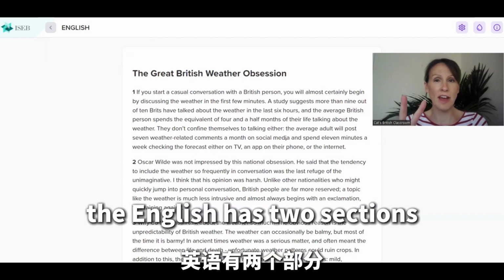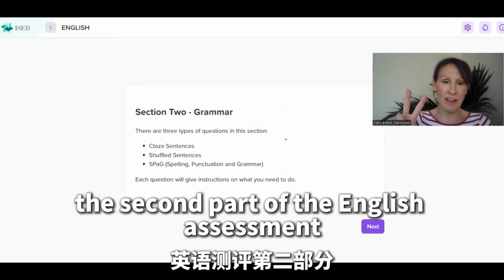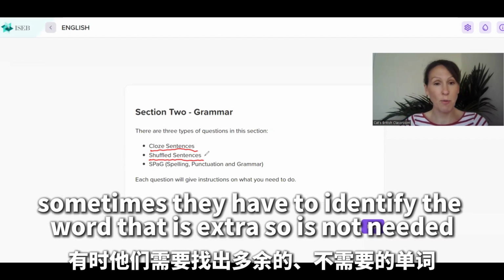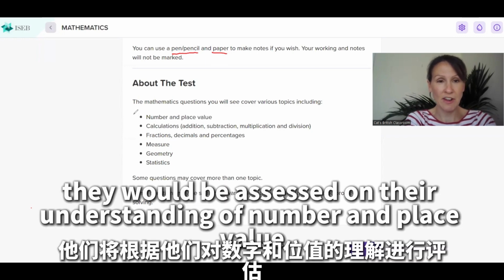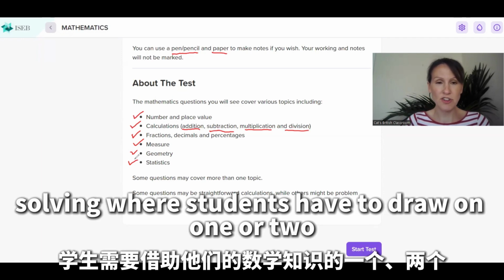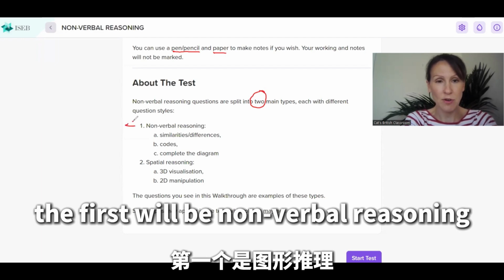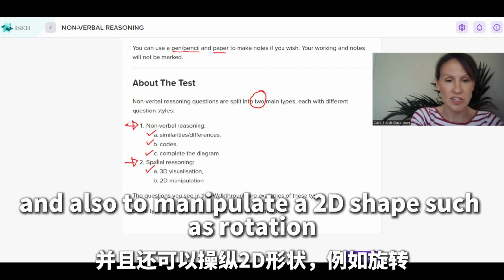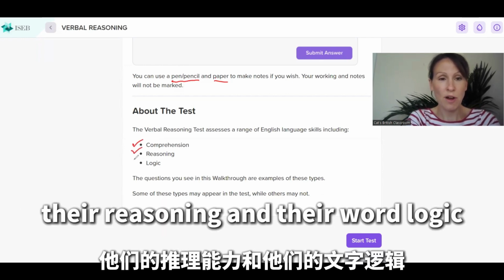ISEB What is assessed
ISEB What is assessed@catclassroom